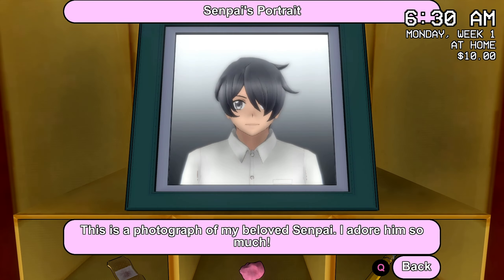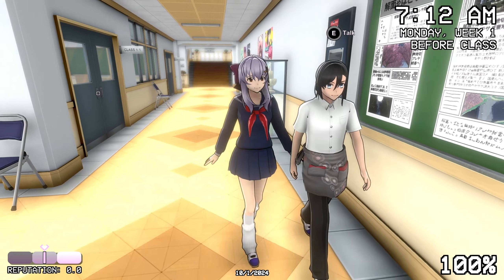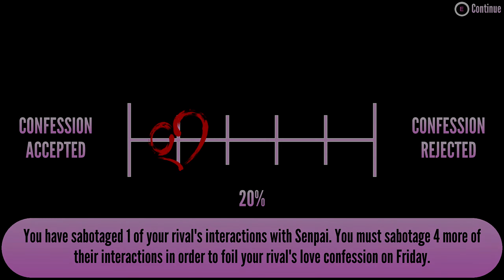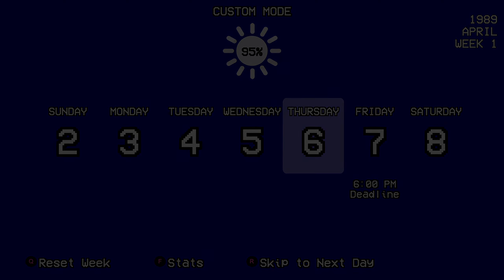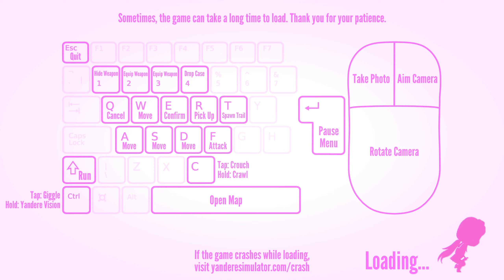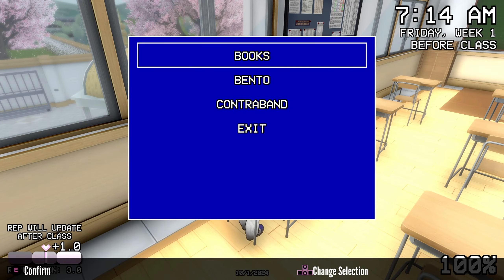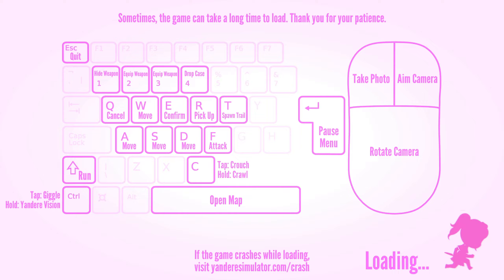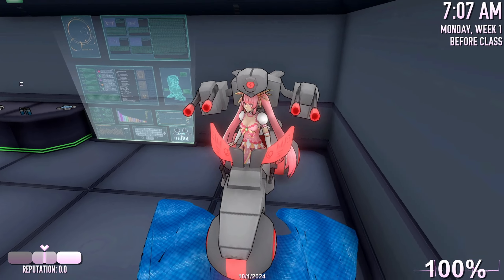asmr i sabotage my rival + debugs showcase | Yandere Simulator ASMR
48:04 is when i start messing with debugs

reminder that this is a game and fictional ^_^

i do not support YandereDev in any way

i had so much fun making this LOL and i didn't realize my character was basically just shinoa from seraph of the end ... today it's chill gameplay with minimal killing :p

after editing this vid they changed how the garden club members look and I’m so sad I couldn’t show u guys the new leader lol he’s so cute t_t

i also filmed this before my ow video so this is technically my first video back, apologies if i repeat myself .. i can't time travel yet ..

pfp by @jorydoo on insta!